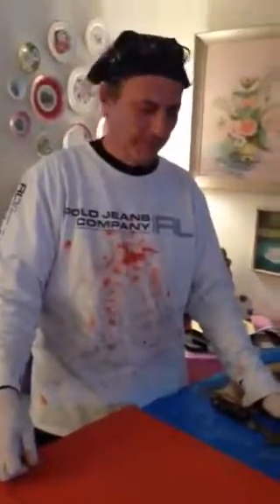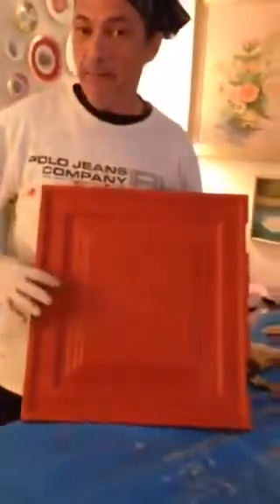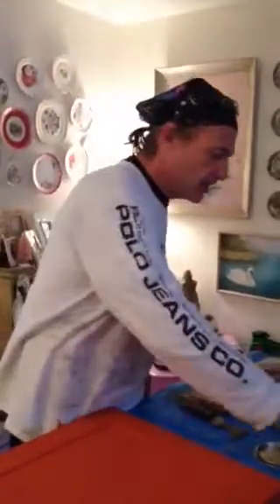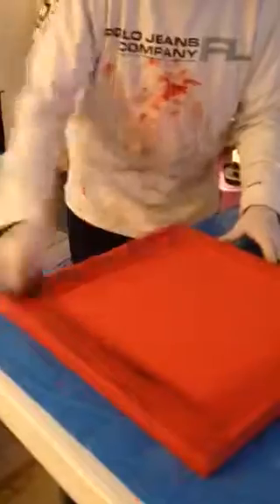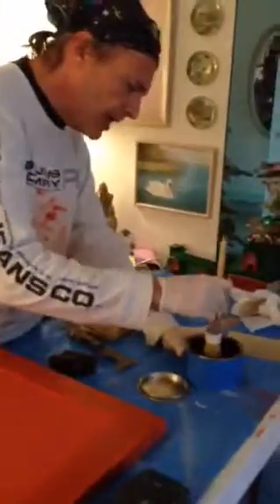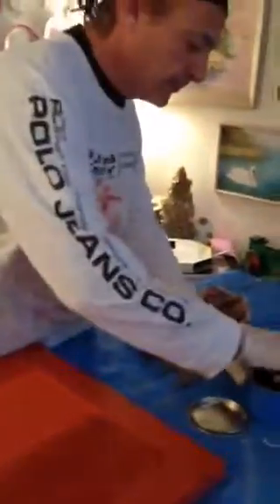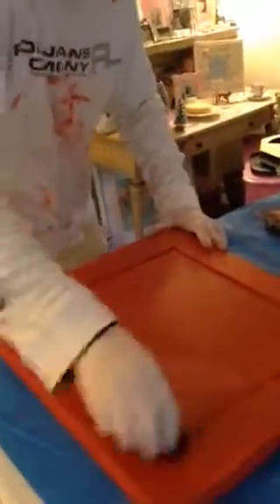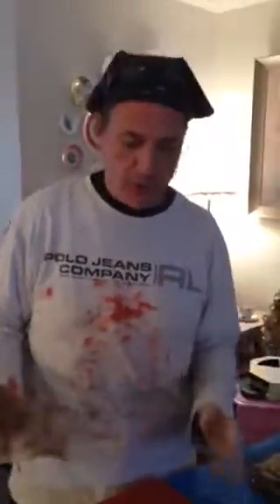Waxing Furniture Tips from Poppie